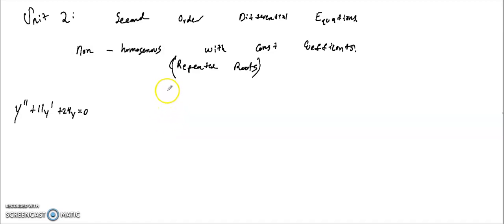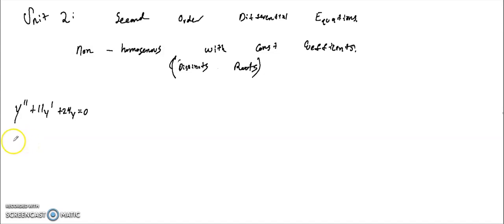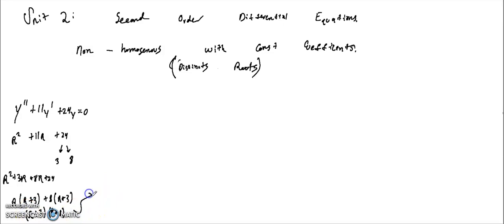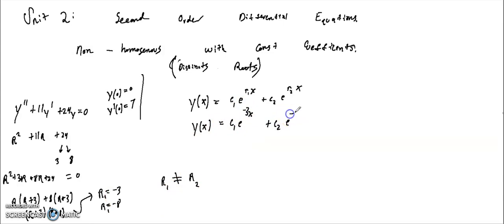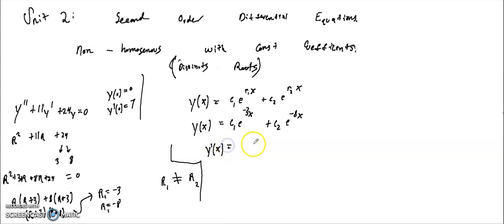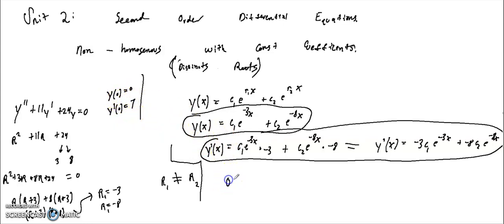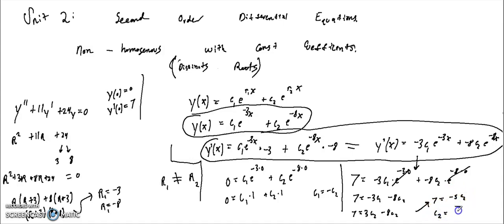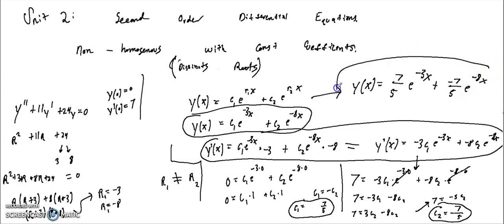Distinct Roots. Homogenous Differential Equations with Constant Coefficients.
In this video Homogenous Differential Equations with Constant Coefficients are explored. There are 3 cases: Distinct Roots, Repeated Roots, and Complex Roots. In this video we'll go over a distinct roots example.